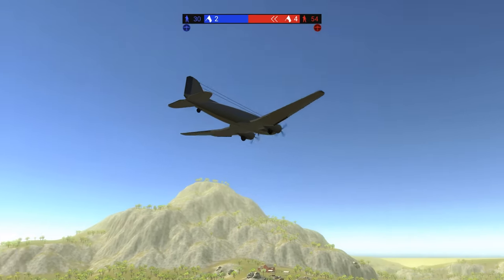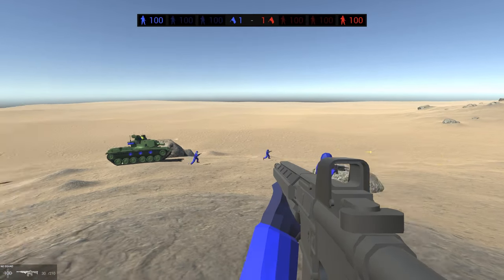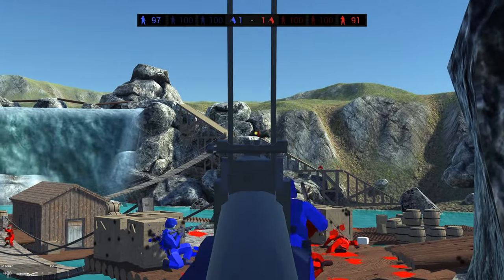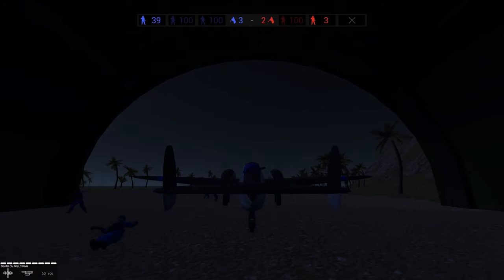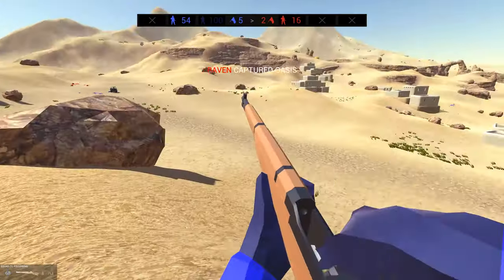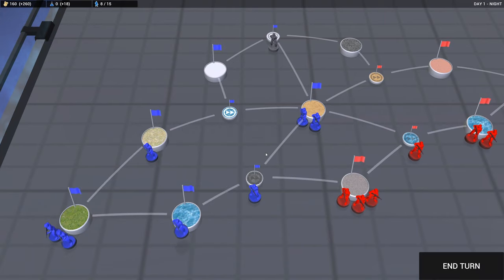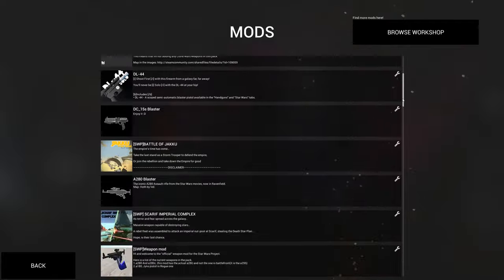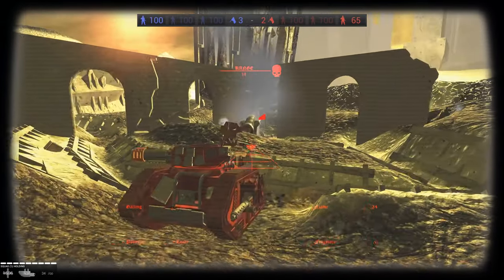Ravenfield Review - Rambling Rhetoric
Like those buckets of toy soldiers but for grown ups